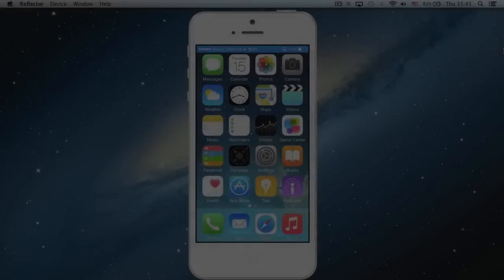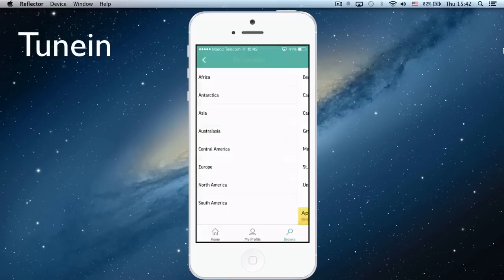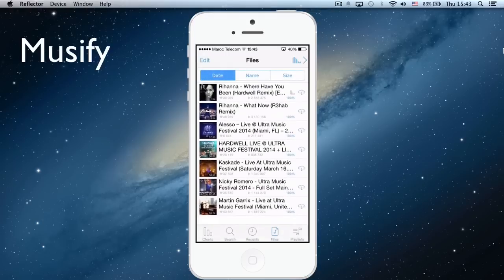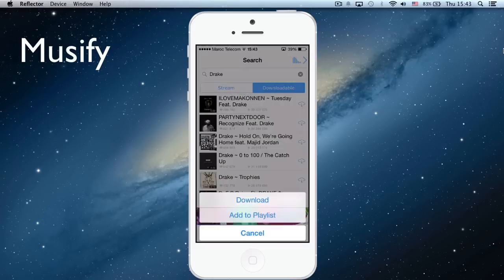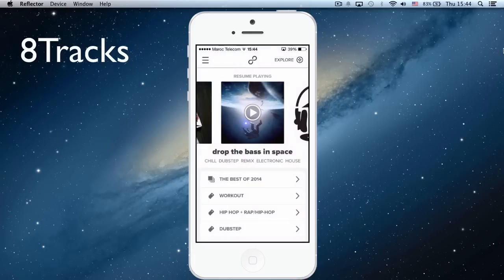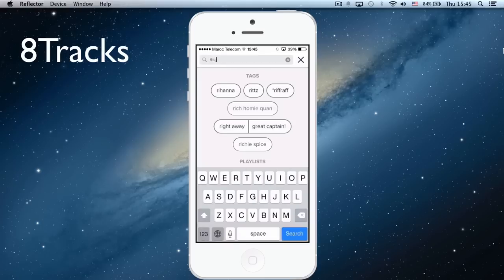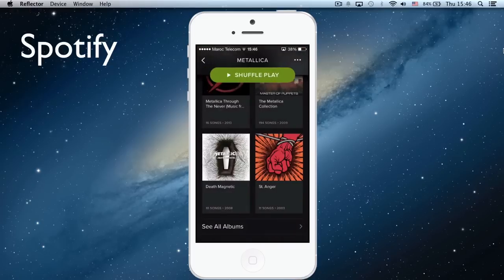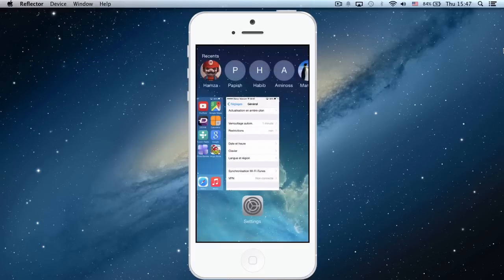how to download music for free on your iphone 2019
maybe the best music apps of all time.

free music apps for iphone that don't need wifi
music apps
best music apps for iphone
music apps for iphone
best free music app for iphone
best free music app for iphone 2019
best music apps like spotify
download free music on iphone 2019
best music app for android
best music apps for iphone without wifi
best music apps for iphone offline
free music apps
apple music vs spotify